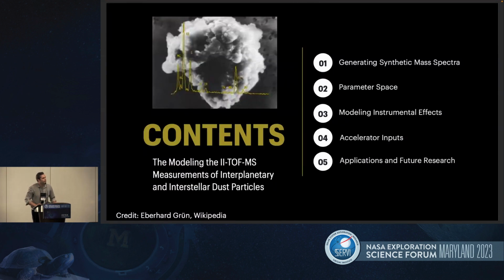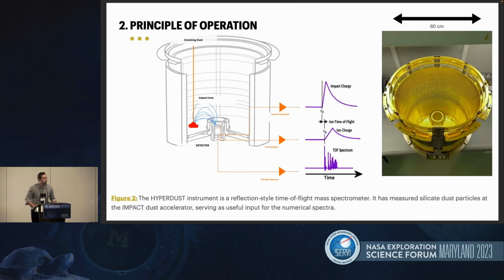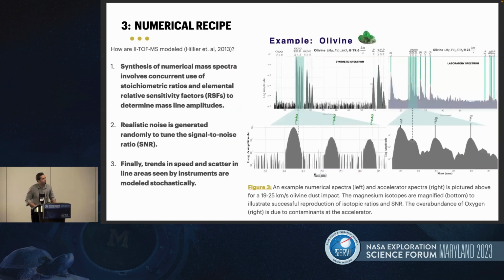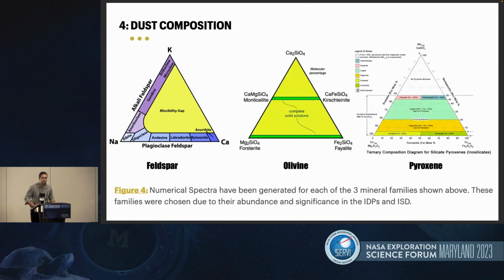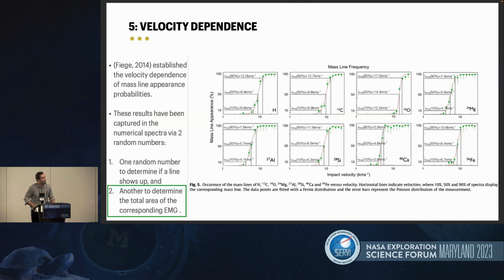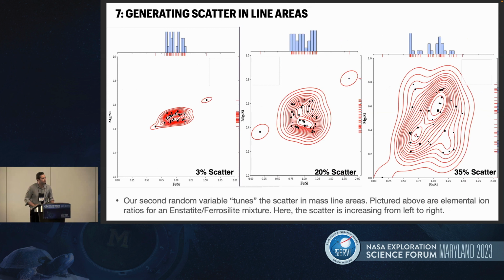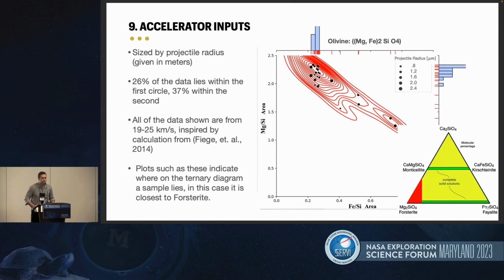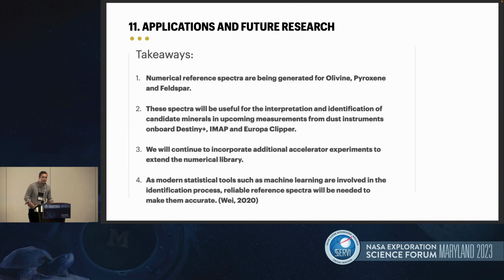NESF 2023 - Ethan Ayari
Plasma and Space Weathering
Modeling the Impact Ionization Mass Spectra of Olivine, Pyroxene and Feldspar
Ethan Ayari